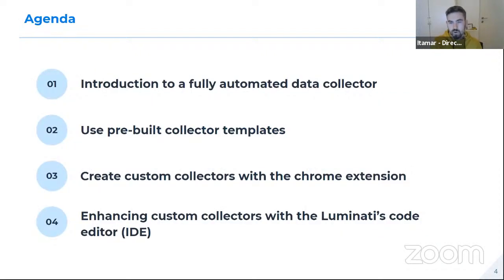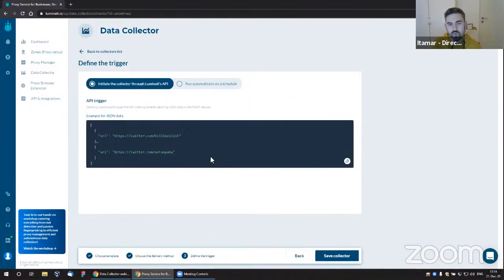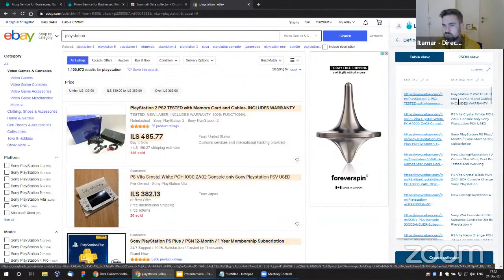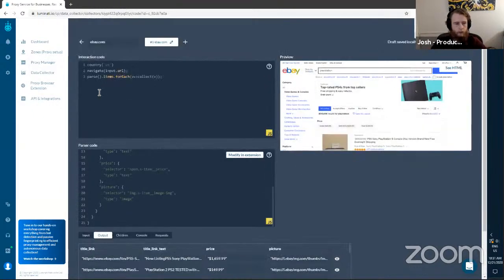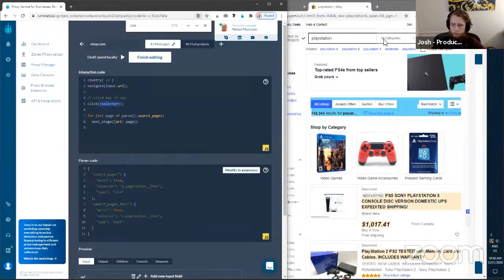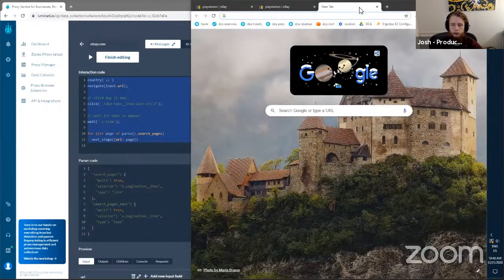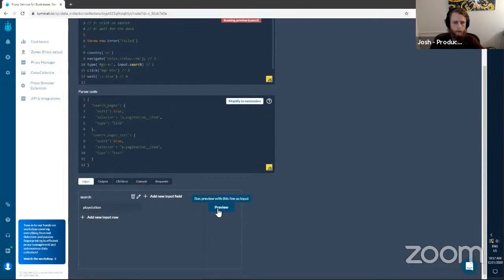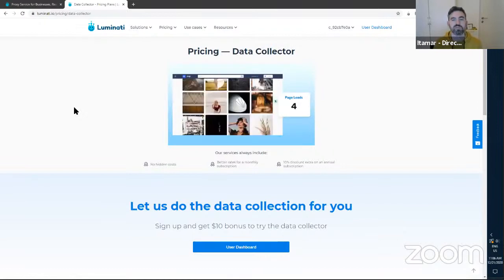How to Automate your Data Collection | Luminati Data Collector Webinar | Dec - 21 2020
This webinar was entirely dedicated to Luminati’s Data Collector, including a live demo, as well as discussing key obstacles, and opportunities of end-to-end automation.

Building a data collector in-house vs. using a 3rd party vendor
How to put your data collection on autopilot
A demonstration of our cutting edge ‘Click & Collect’ browser extension, including how to create custom collectors directly from your browser .
A demonstration of how you can integrate customized code in collectors using Luminati’s code editor (IDE)
Operational benefits of using automated data collection tools including having built-in, up to date bot detection, utilizing responsive unblocking technology, as well as ethical standards that provide long-term corporate value.
After attending this webinar you will:

Get practical tools to help your company benefit and transition to an automated data solution.
Understand new technologies that are currently transforming the way in which data collection is carried out.

Learn more and try the Luminati Data Collector now, first data set is free